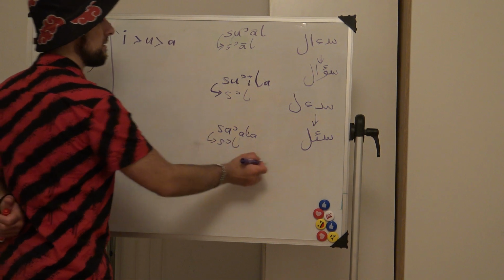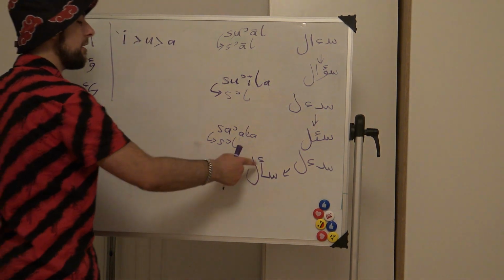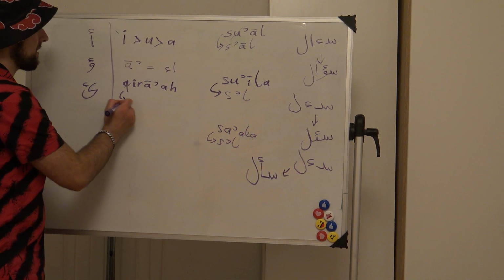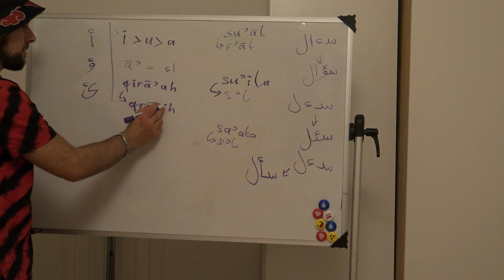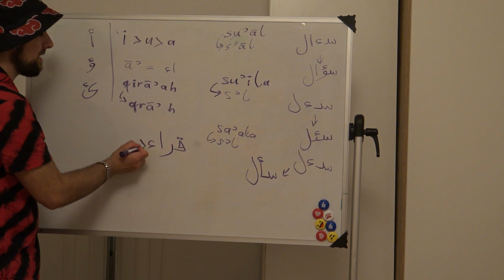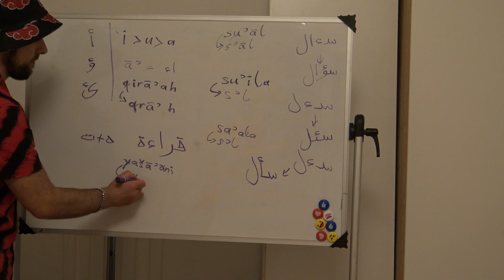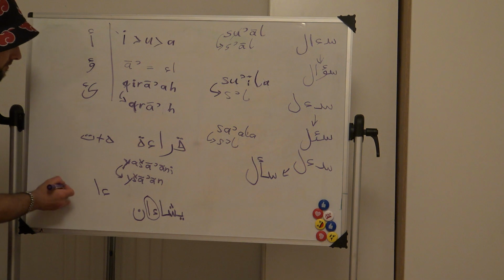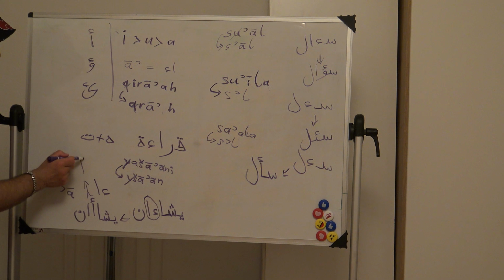Introducing the Hamza ء - How it is written in the middle of the word